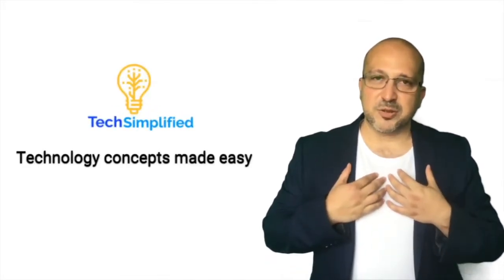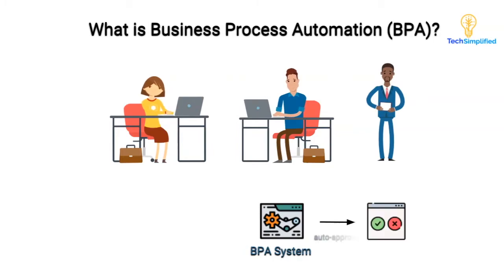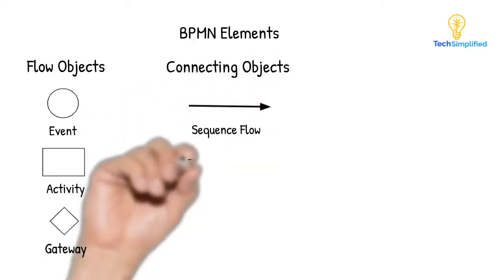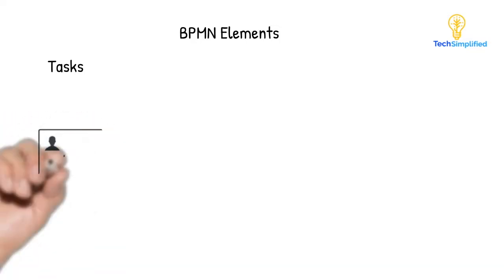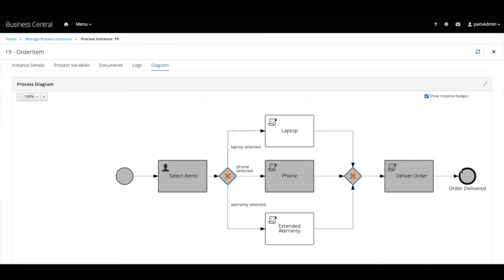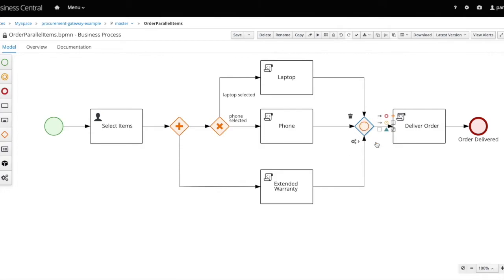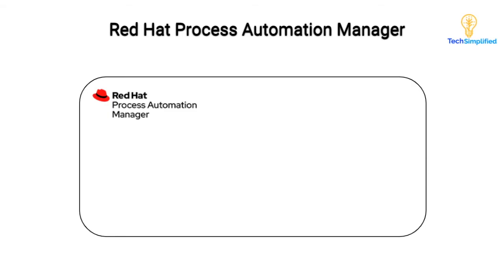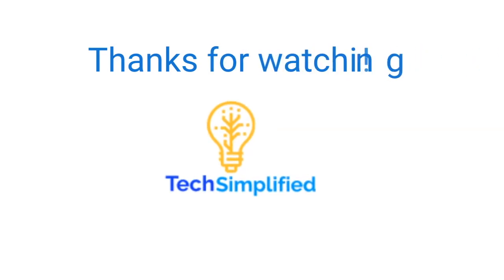Business Process Automation & BPMN Tutorial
In 20 mins learn what business process automation is and how to model a business process using the Business Model and Notation (BPMN) standard.
Maximize productivity, while saving time and money, by automating business processes in your organisation.

▬▬▬▬▬▬ Timestamps  ▬▬▬▬▬▬

00:00 Introduction to TechSimplified Channel
00:30 What is a Business Process?
02:28 What is  Business Process Automation?
03:06 Introduction to Business Process Model & Notation (BPMN)
06:50 BPMN Events
07:59 BPMN Activities
09:27 BPMN Gateways
10:07 BPMN demo using Red Hat Process Automation Manager
16:53 Introduction to Red Hat Process Automation Manager
18:54 Wrap up